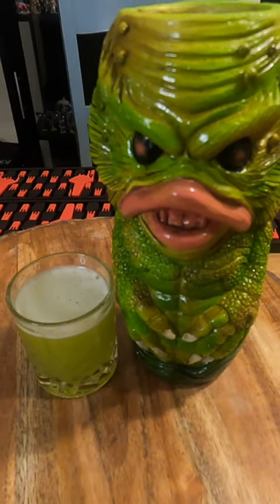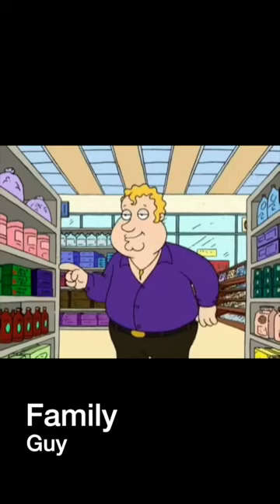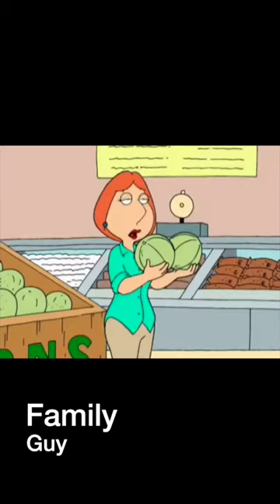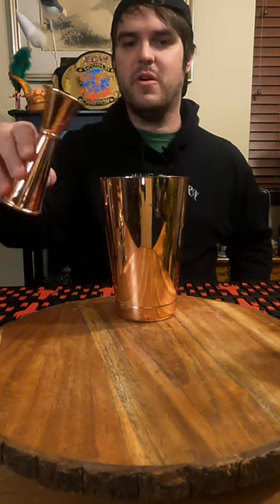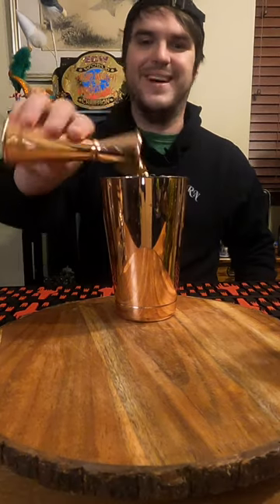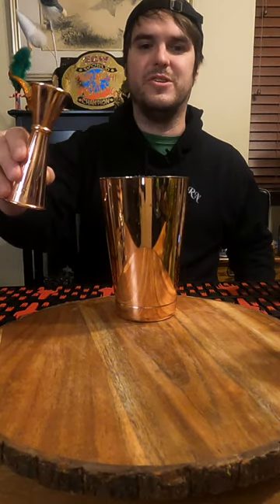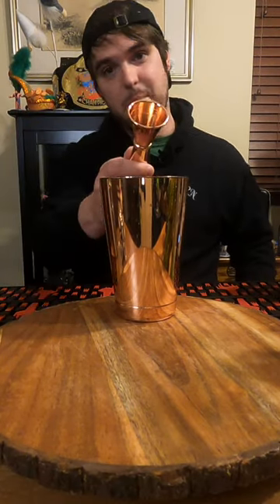How to Make a Melon Ball Shot In Seconds!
In this video, we'll show you how to make a melon ball shot in seconds. After watching this video, you'll be able to make this drink in no time!

1/2 oz midori
1/2 oz vodka
1/2 oz pineapple juice

shake it up